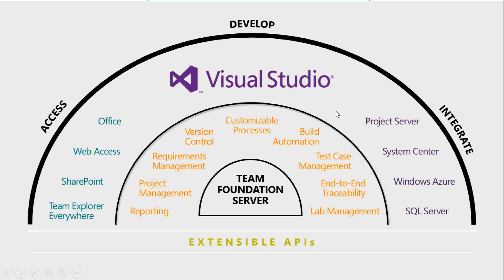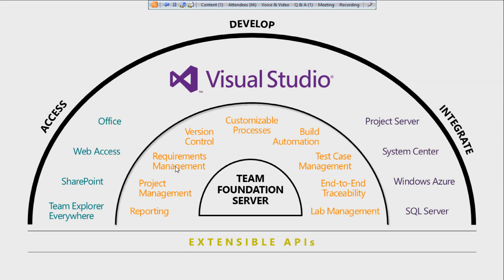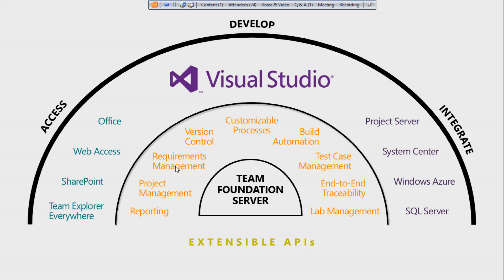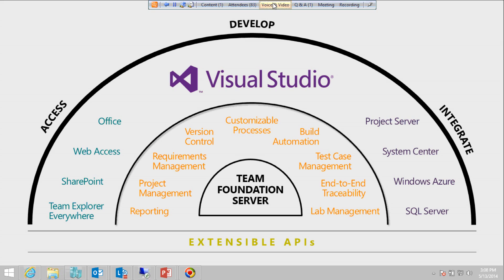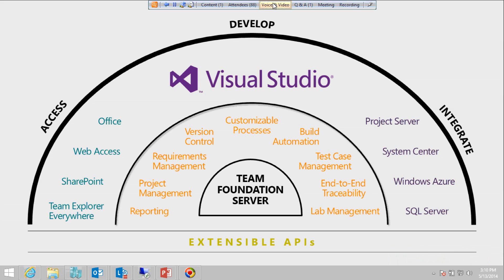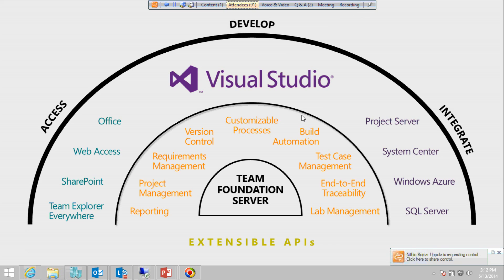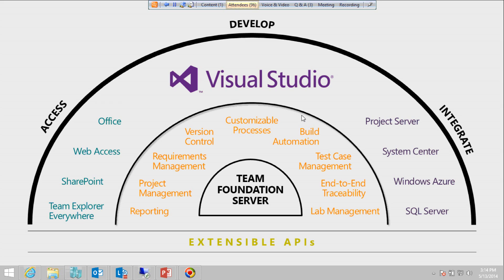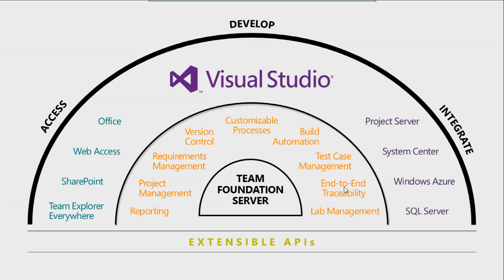VS ALM brief Overview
Visual Studio ALM brief overview. We will discuss about TFS features like TFS Project Management, Work Item tracking, Version Control, TFS Build and Reporting.